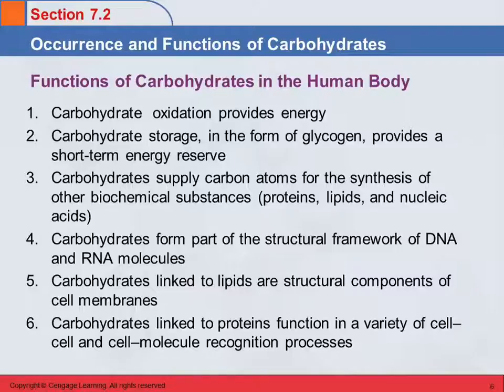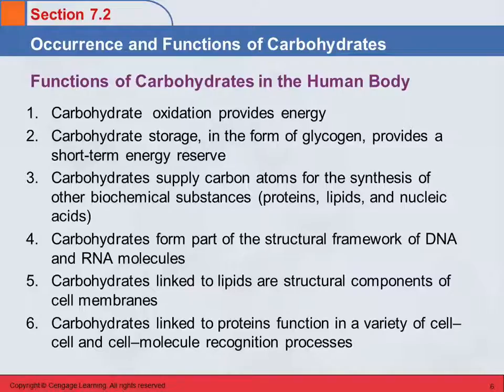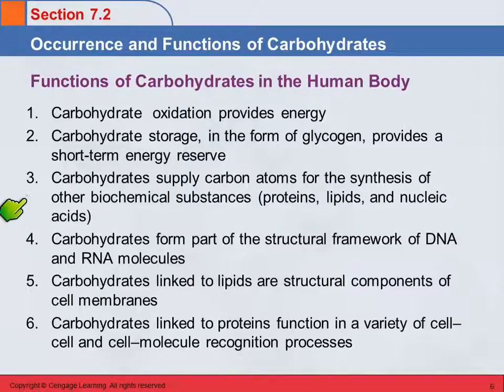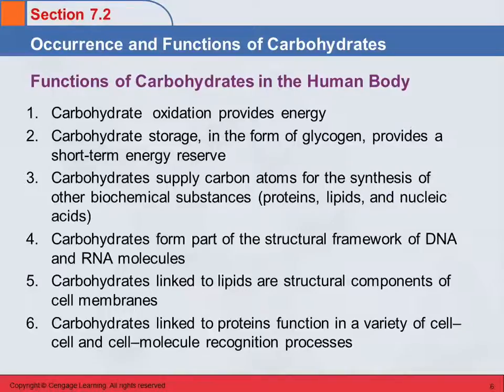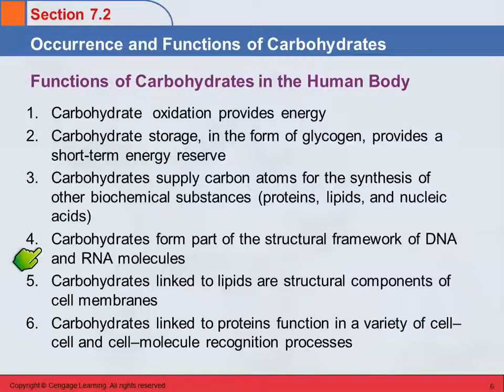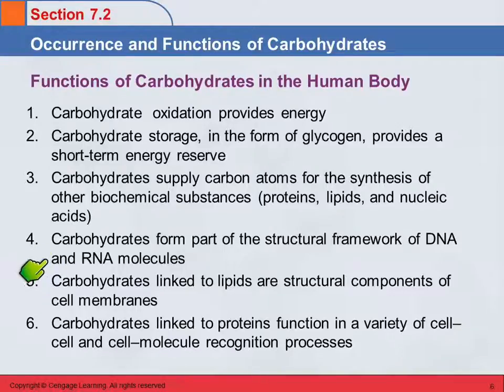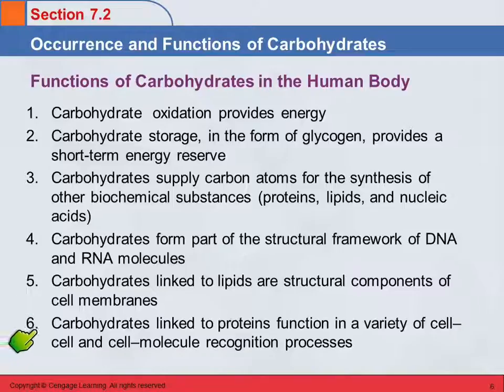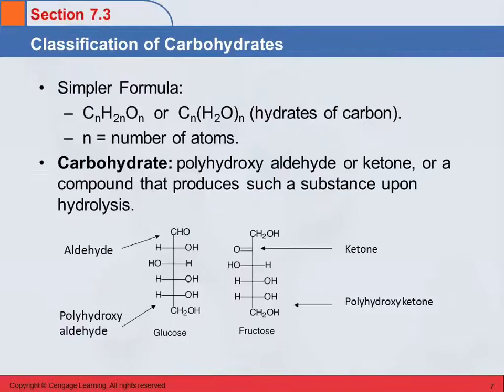3B 7.2 Occurrence and Functions of Carbohydrates